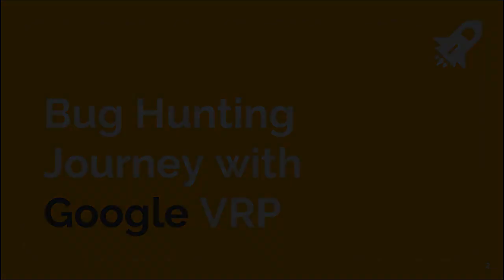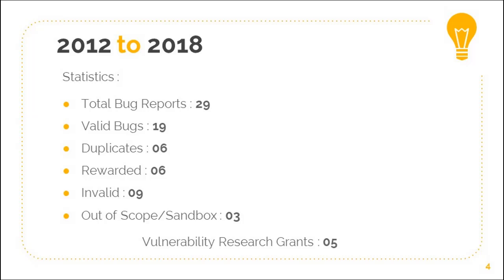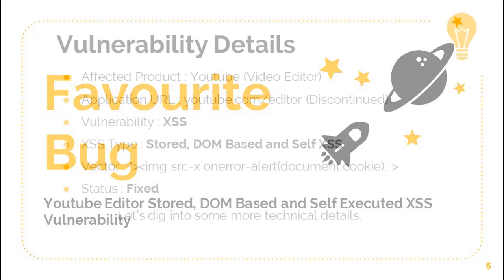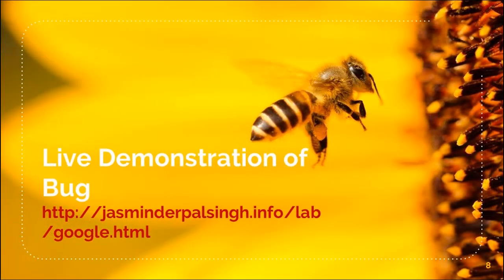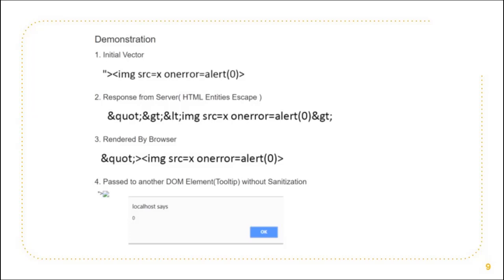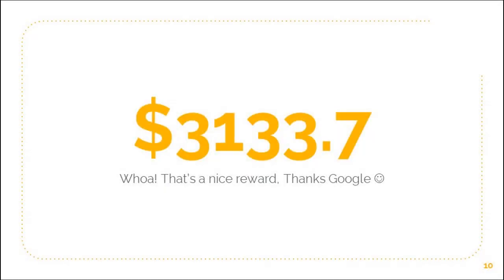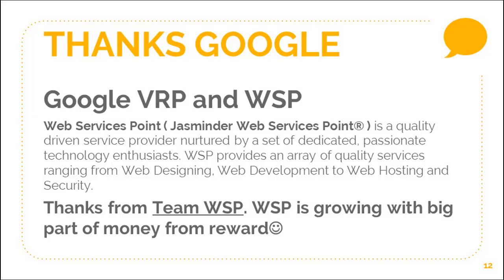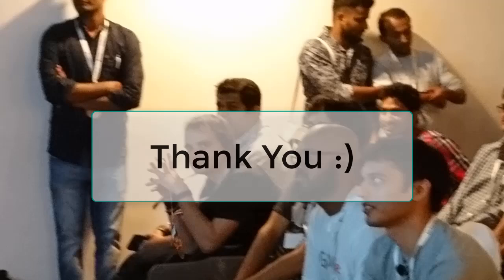Google Favourite Bug Presentation | NullCon 2018 Goa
Thank you so much for listening to the talk :)